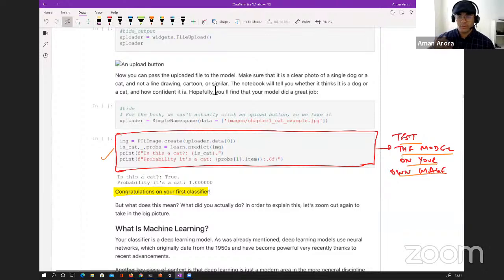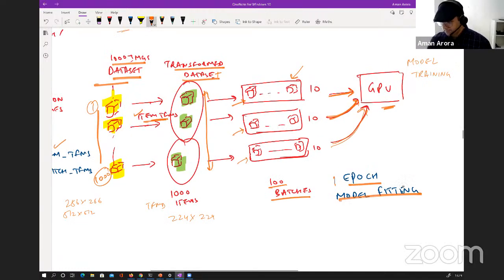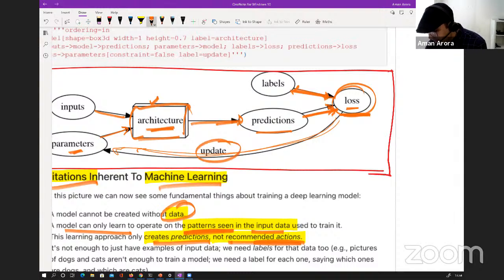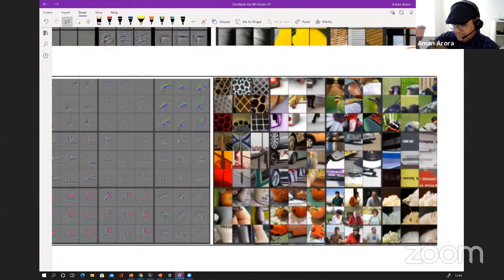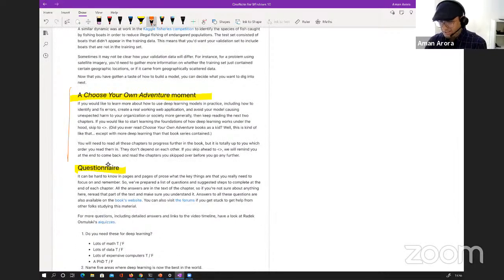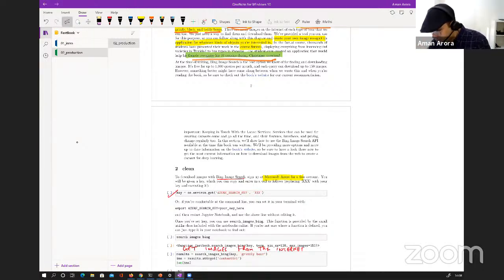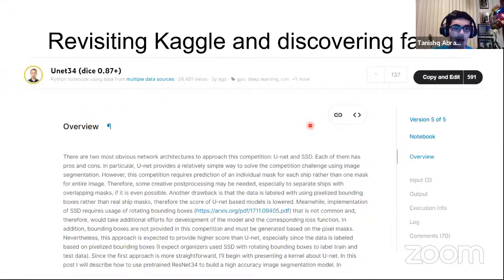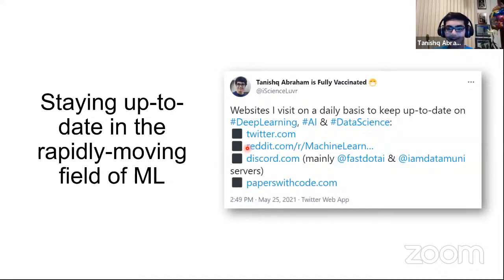W&B Fastbook Reading Group — 2. DL Models in Production